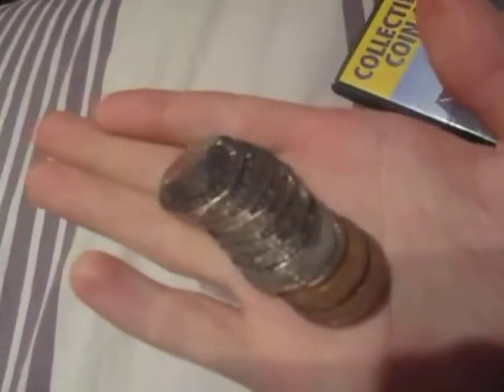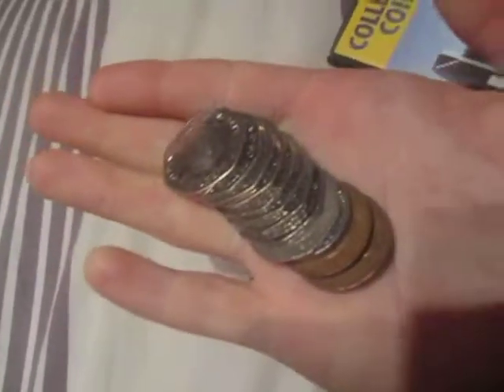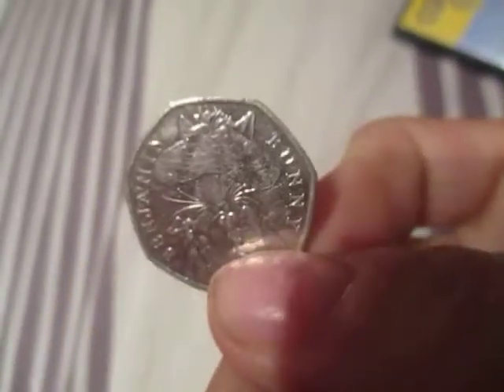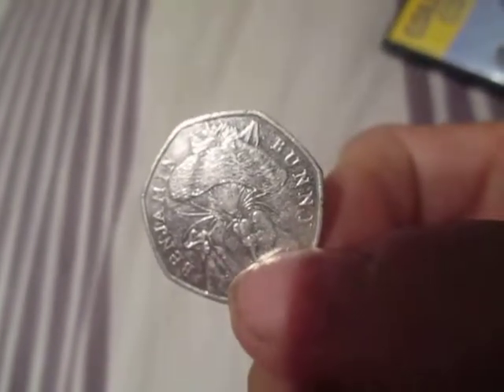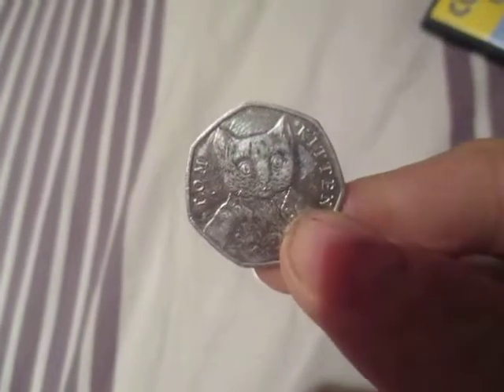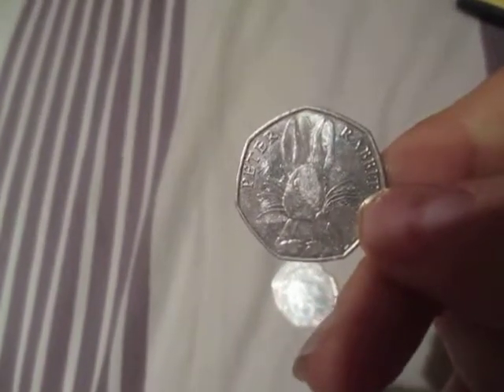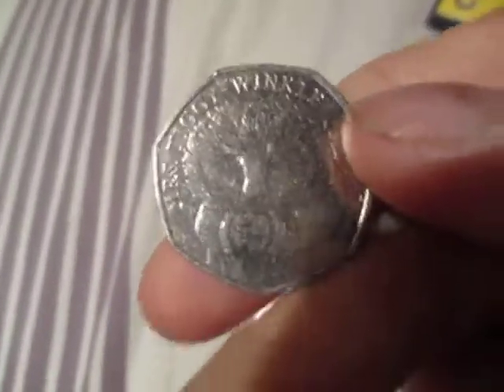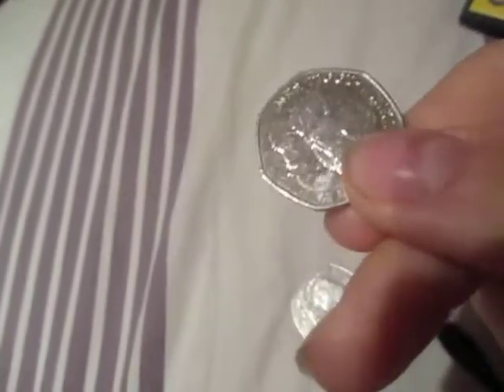DJ KIWI FM'S COIN COLLECTION (50p's, 10p's, 2p's)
These coins my girlfriend and I found in our change could be rare or in mint condition.